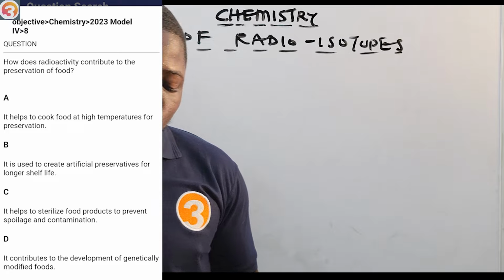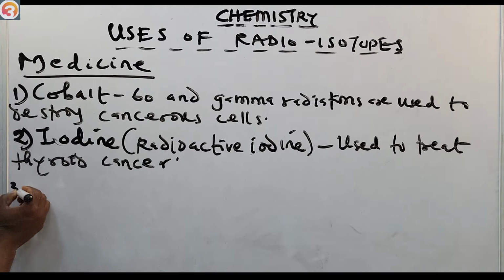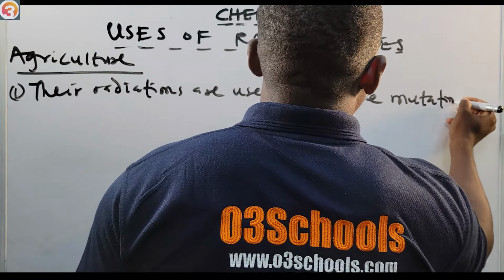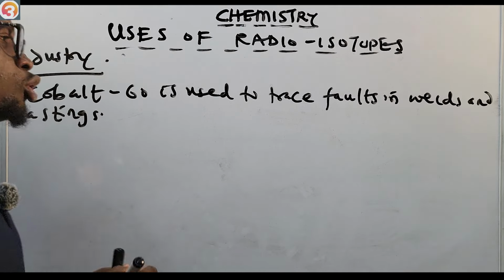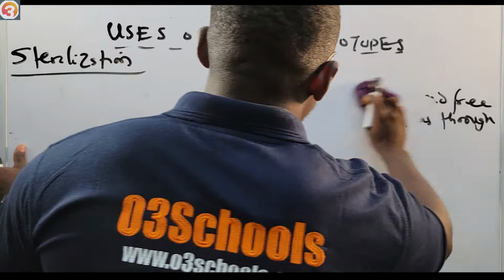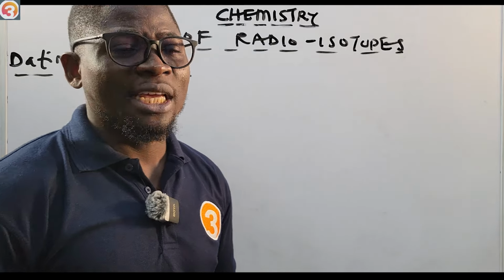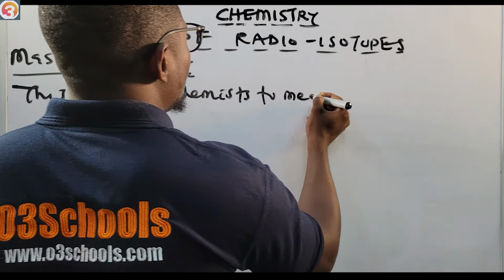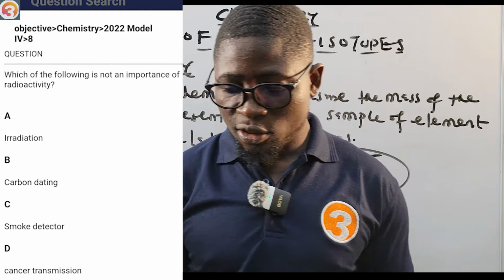JAMB Chemistry 2024 EP 153 - Uses of Radio Isotopes + Free Past Questions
This is the 153rd Episode of the JAMB Chemistry Online Lesson and Tutorials.

In this Episode, we learn about Uses of Radio Isotopes as well as take past questions from the O3SCHOOLS JAMB APP to cement our knowledge